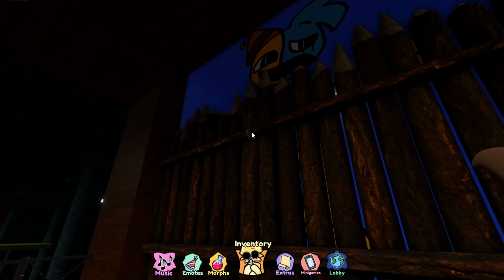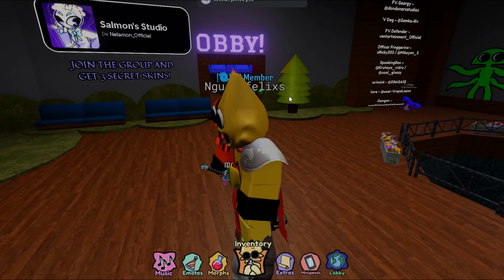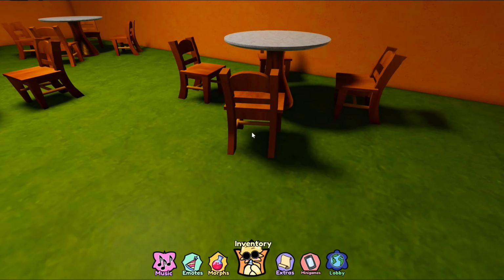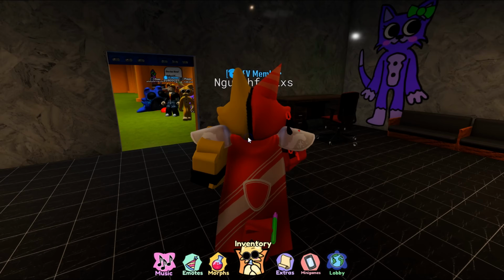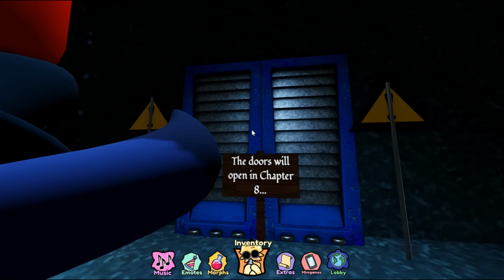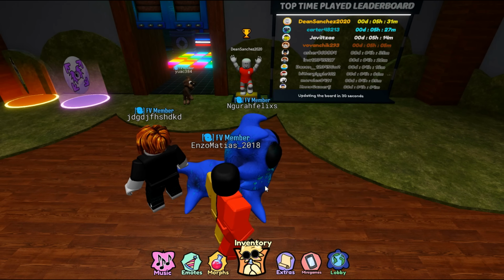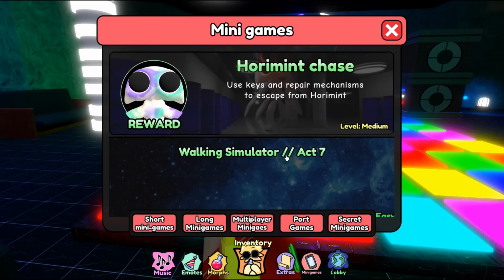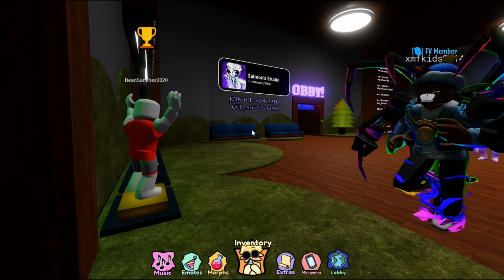Care of Verver Roleplay 2.0 {Mega 1M visit Update}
this game was created by  @NelamonWorks
Explore the newly made minigame.